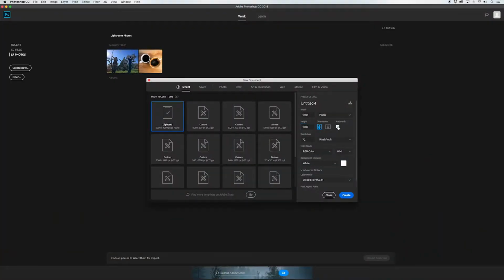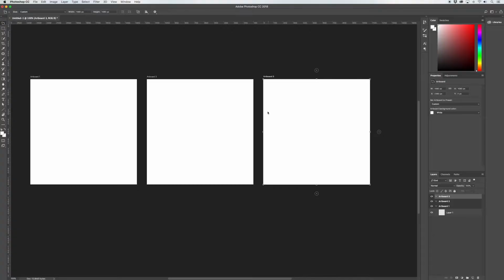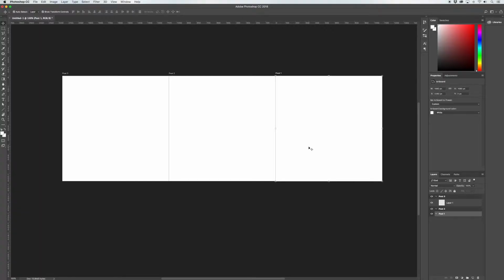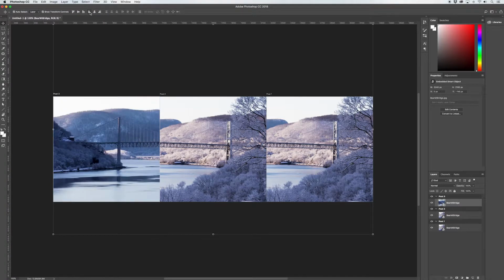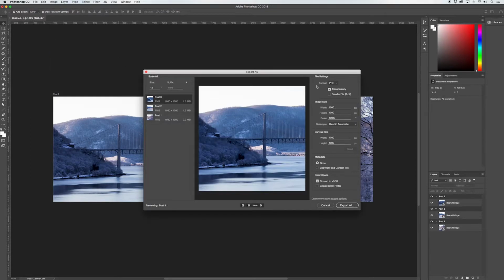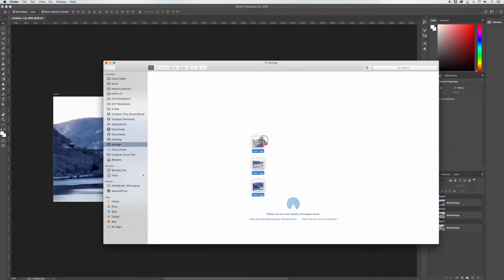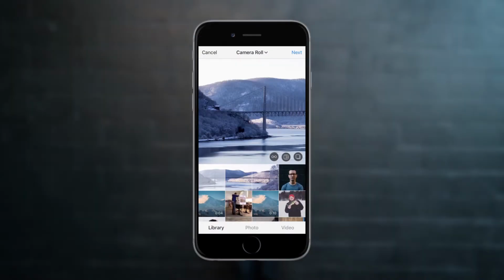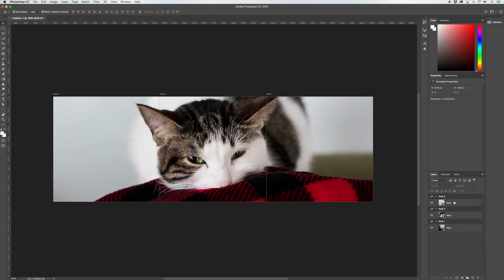How To: Instagram Grid Layouts & Seamless Multiposts